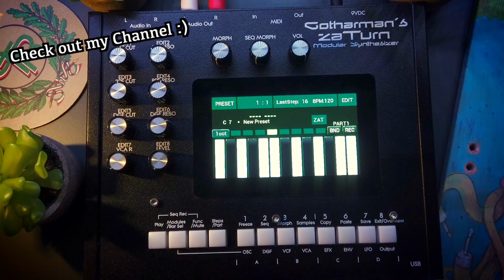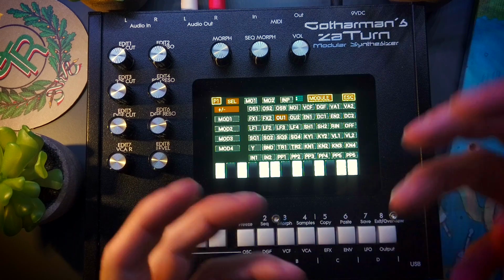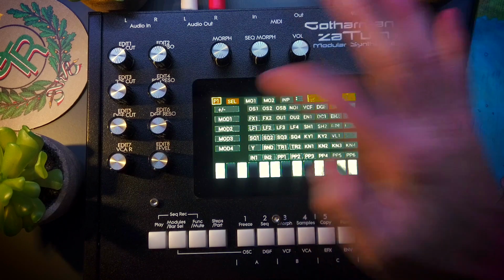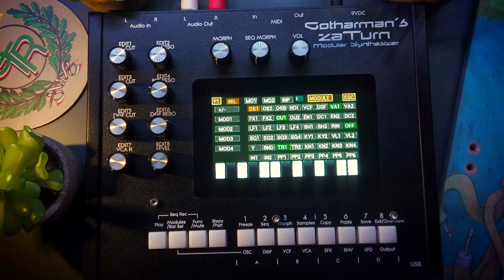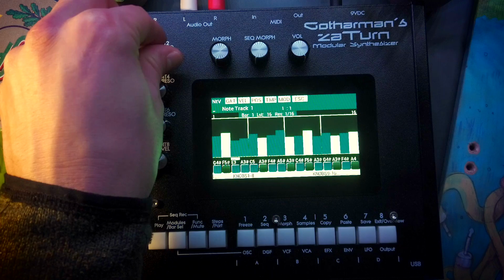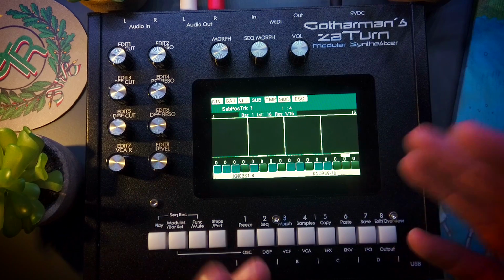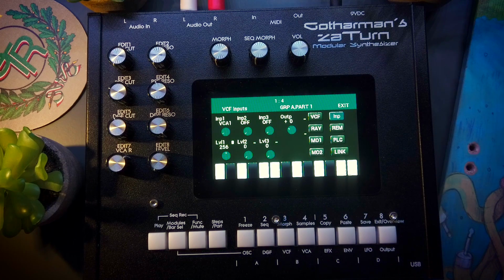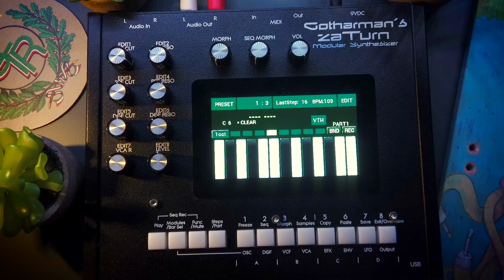Gotharman's zaTurn Demo - A Polyphonic Modular Synthesizer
This is a general overview and basic "patch from scratch" demo of Gotharman's zaTurn modular synth. There are also some sound demos sprinkled in between chapters :-)

Chapters:
0:00 Sound Demo 1
0:25 Introduction + Features
2:46 Sound Demo 2
3:08 Voices and Polyphony
5:39 A Patch from Scratch
10:39 Modulation + Knob Snap Modes
14:58 Sound Demo 3
15:17 Sequencing
21:21 Analog Filter, S&H + FX
28:09 Sound Demo 4
28:29 Saving + Function buttons
30:07 Polyphonic Setup + Note Recording
33:54 Morphing
37:26 Sound Demo 5